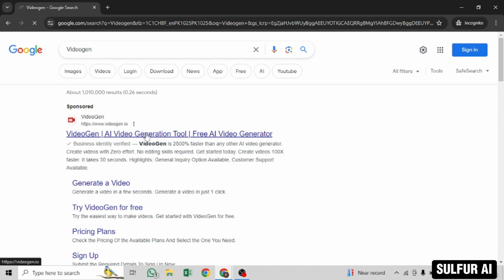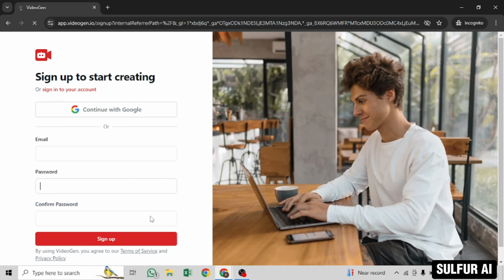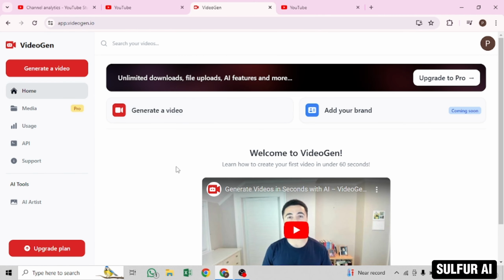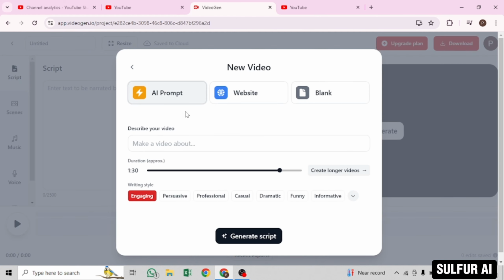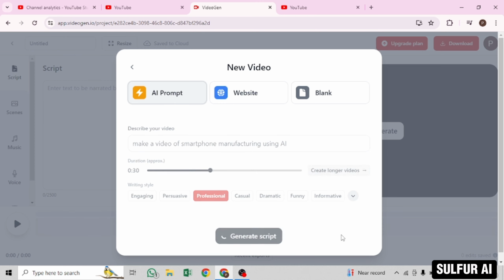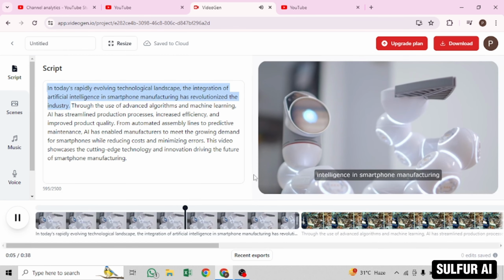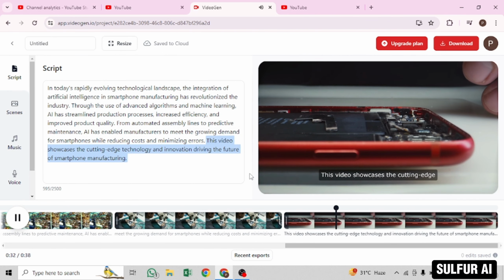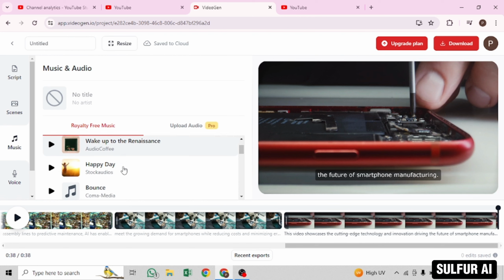Ai Video Kese banaye text to video Ai FREE - VideoGen 2024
Transforming text into engaging videos has never been easier! Join us for a rapid-fire tutorial where we'll demonstrate how to convert text to captivating videos in just 2 minutes, all for FREE. With the innovative VideoGen Ai Tool at your fingertips, you'll be amazed at how effortlessly you can bring your words to life.

Whether you're a content creator, marketer, or simply looking to spice up your social media presence, this tutorial is tailor-made for you. We've streamlined the process into a lightning-fast guide, ensuring you can create eye-catching videos in no time.

With VideoGen Ai Tool's user-friendly interface and powerful algorithms, you'll have access to a wide range of customization options, from selecting video templates to adding music and effects. Say goodbye to tedious video editing and hello to instant results!

Join us as we delve into the world of text-to-video conversion and witness firsthand how VideoGen Ai Tool revolutionizes content creation. Get ready to unleash your creativity and stand out in the digital landscape!

Don't miss out on this game-changing tutorial. Watch now and discover the power of turning text into dynamic videos with ease!